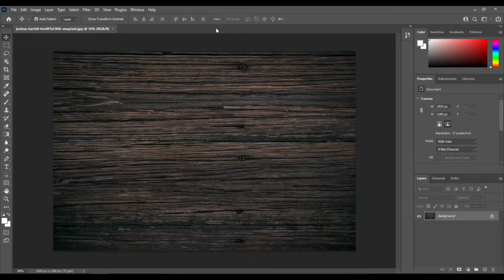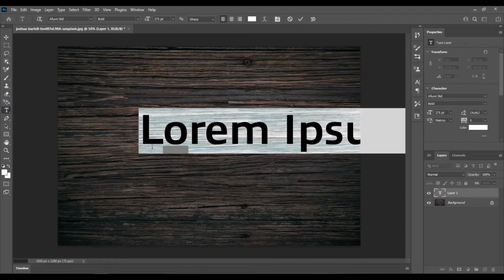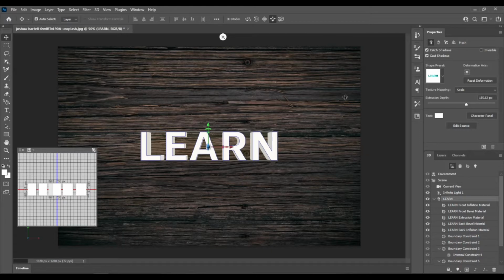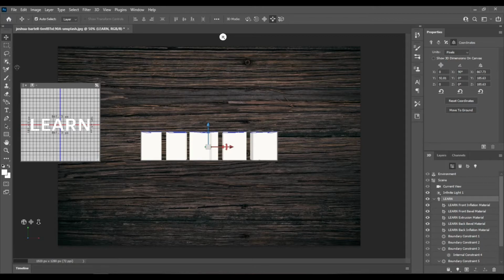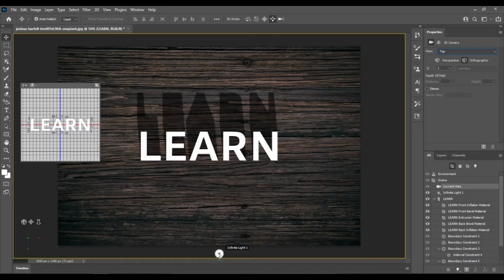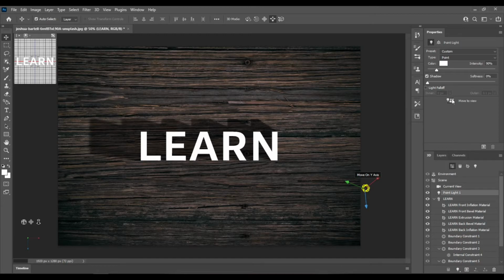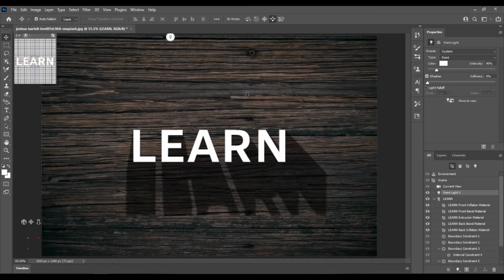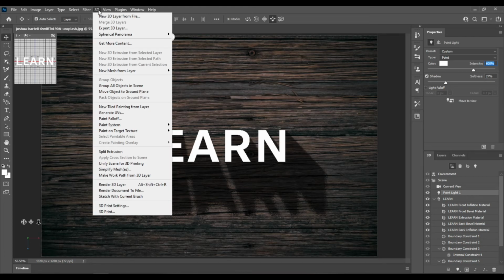Photoshop Tutorial - Create Realistic Shadows With 3D